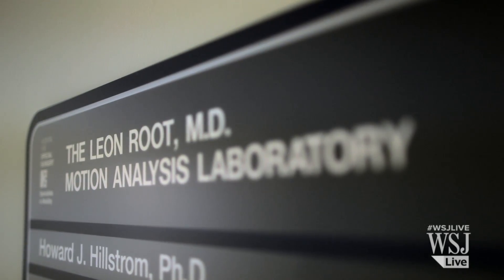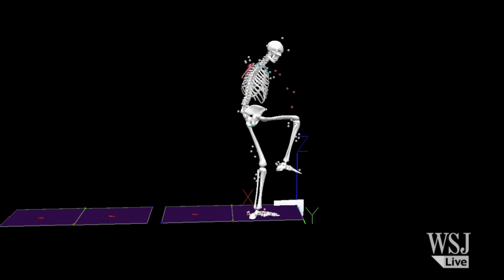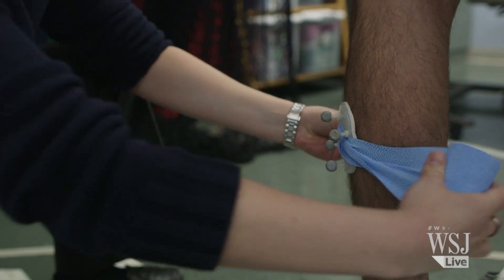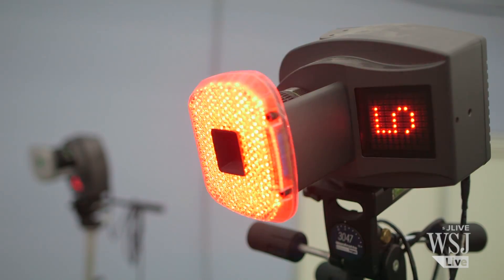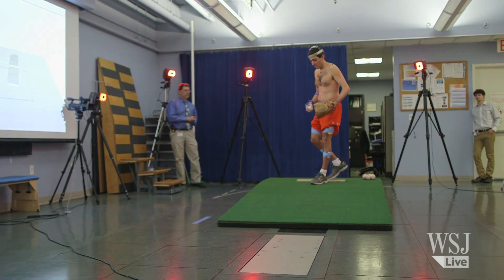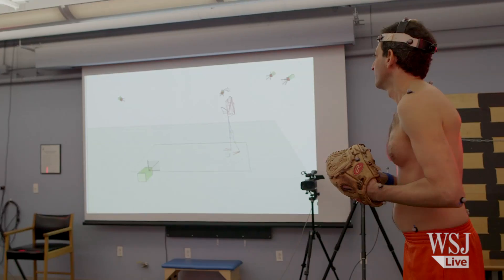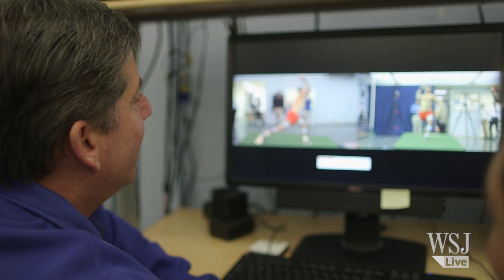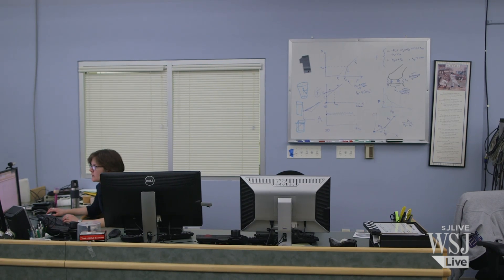Using Science to Find the Perfect Pitch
A motion analysis lab in New York City uses 2-D and 3-D video technology to research and improve the throwing motion of baseball pitchers. WSJ's Matthew Futterman visits the lab for answers about his short-lived pitching career.